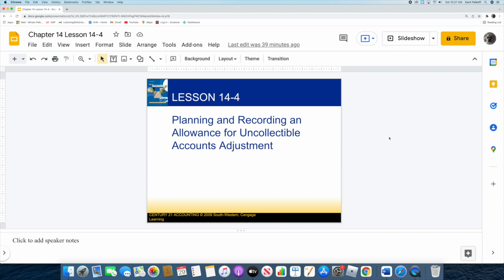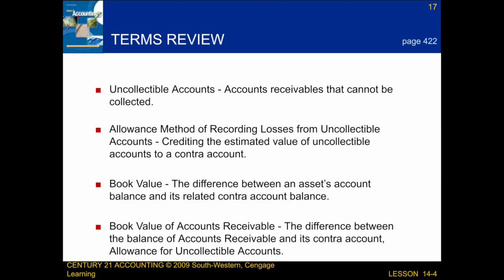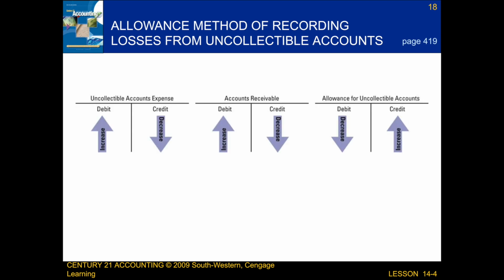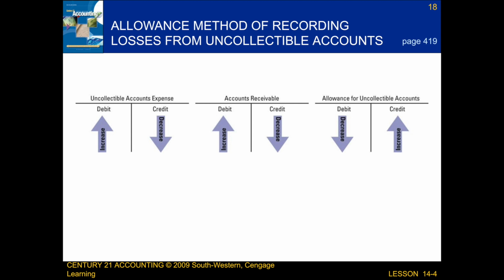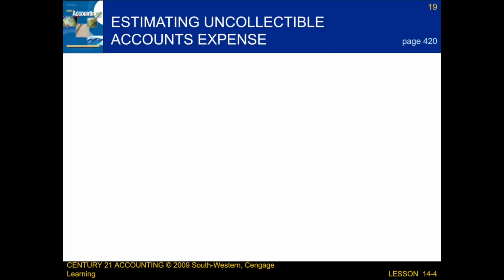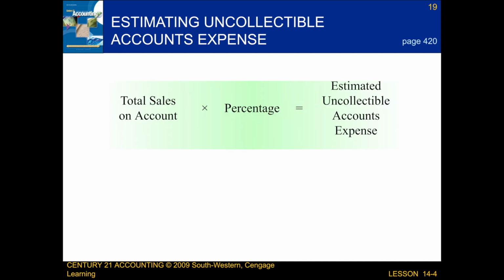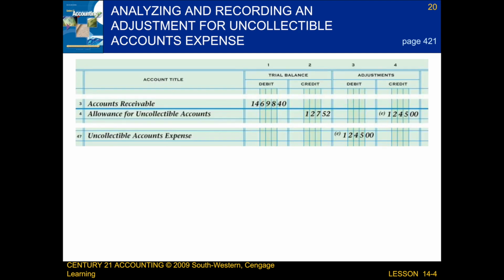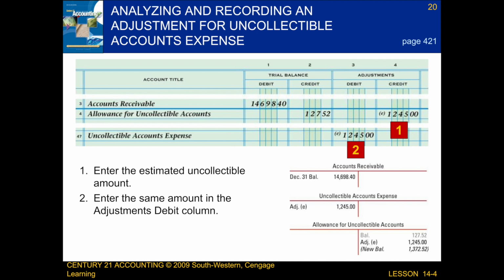Overview of 14-4 Text ( Fourth Lesson in Chapter 14 )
This video goes over the 14-4 text which is the fourth lesson in chapter 14. The lesson talks about how to plan and record an allowance for uncollectible accounts adjustment. I hope you find it helpful and useful! :)